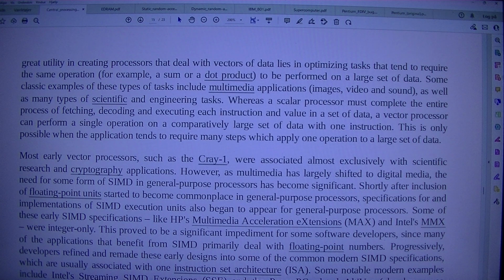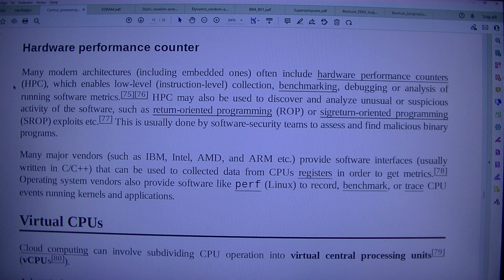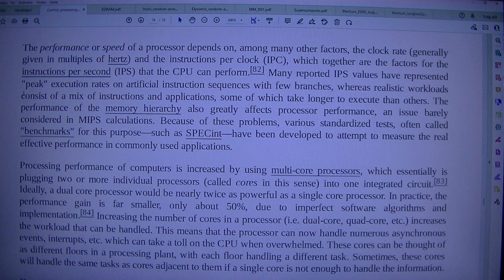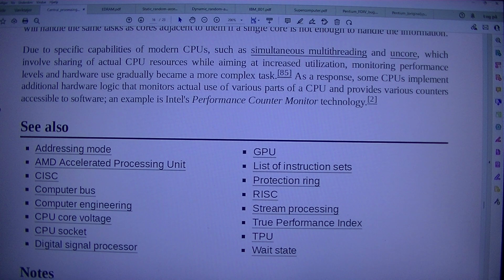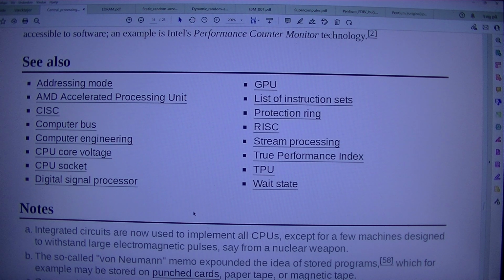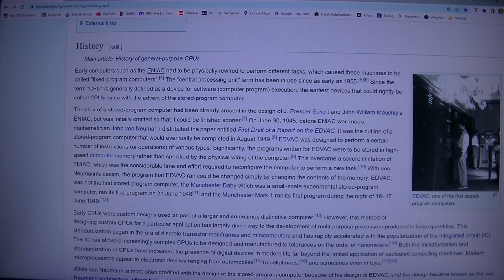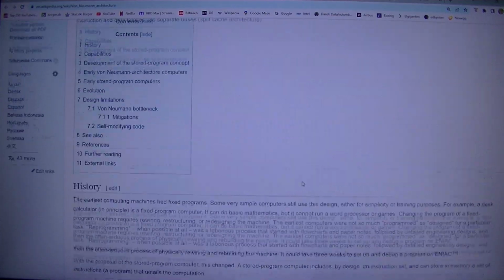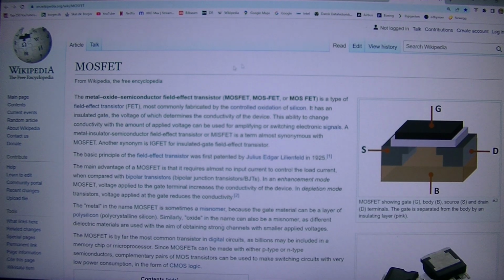MongoTV_8847 - LOOKING AT GAMER PC HARDWARE - Part 746 - Central Processing Unit - CPU